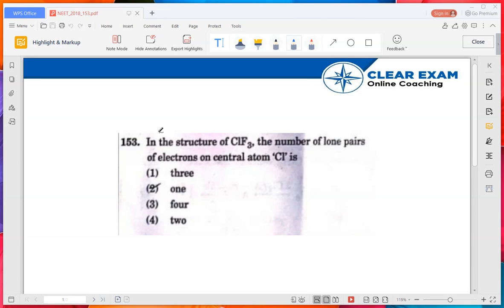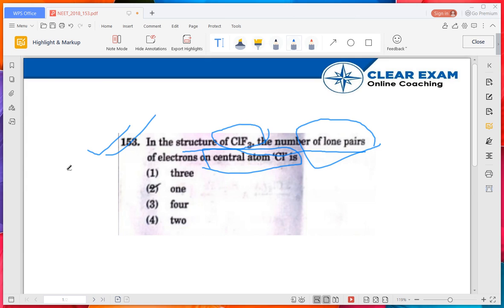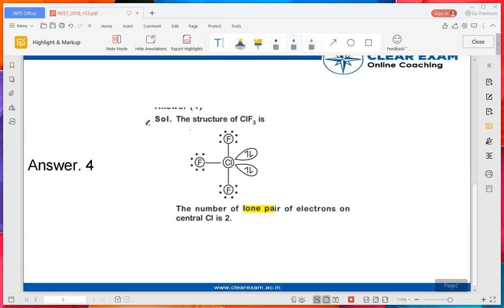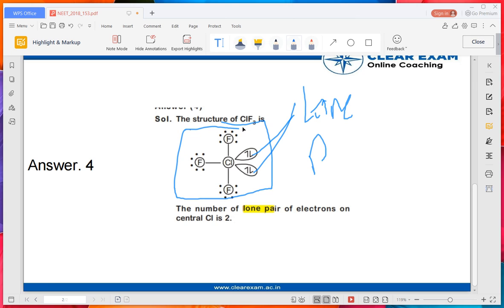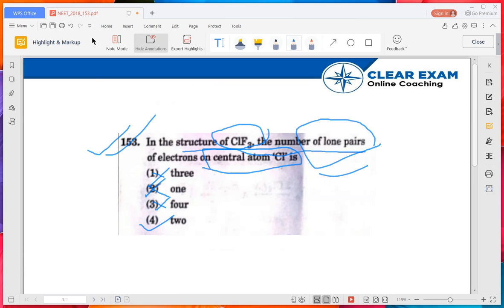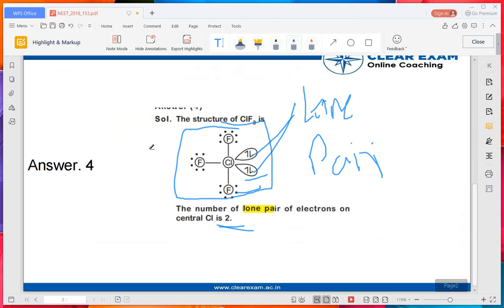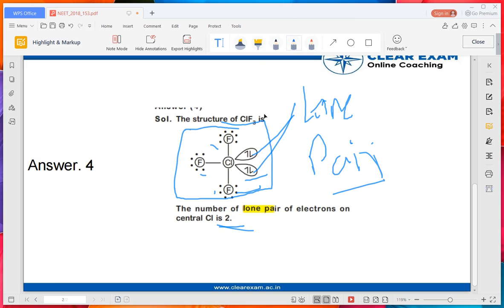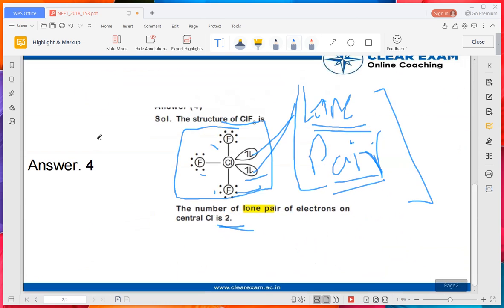NEET Previous Year Paper 2018 | Chemistry | ClearExam | SET NN| Question153